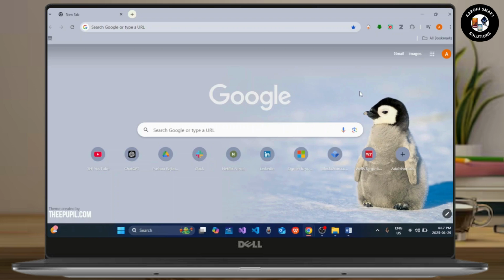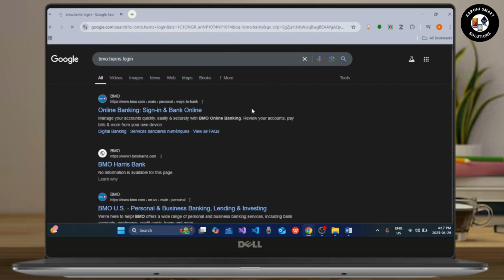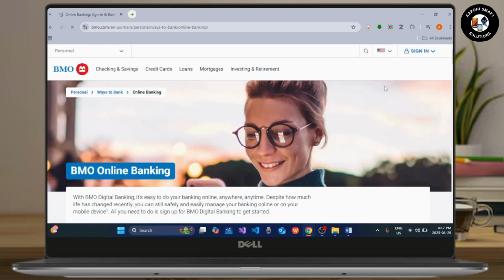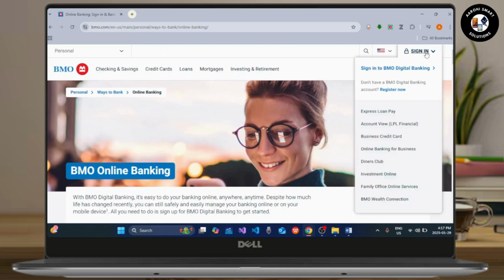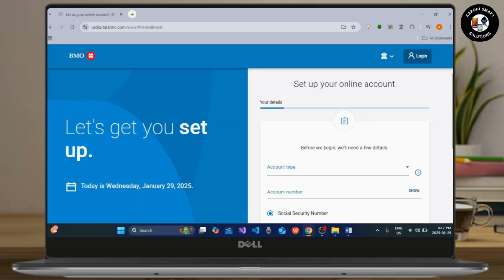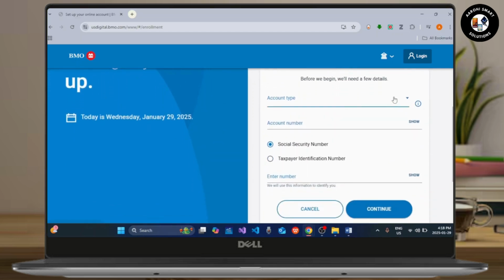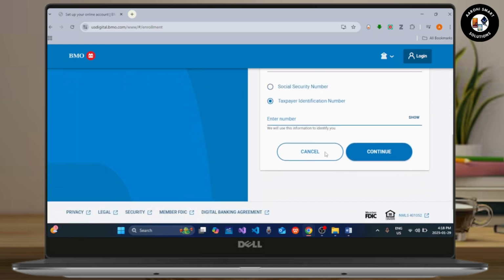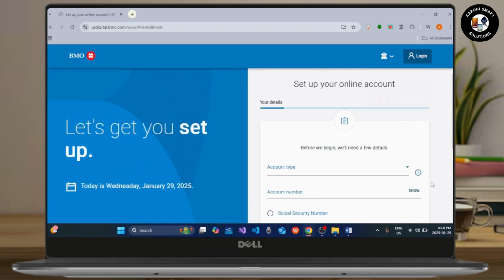How to Open/Create BMO Harris Bank online banking Account (2025) | BMO Harris Mobile Online Banking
How to Open/Create BMO Harris Bank Online Banking Account (2025)!

Looking to open or create a BMO Harris Bank online banking account? This video will walk you through the process step-by-step, making it easy to manage your finances online. Whether you're asking, "How do I create a BMO Harris Bank online account?" or need guidance on the account setup, this tutorial has everything you need. Learn how to sign up for BMO Harris Bank’s online banking, set up your account, and start banking securely from anywhere. Watch now to get started with your BMO Harris Bank online banking account today!

Timestamps:

00:00 How to Open/Create BMO Harris Bank Online Banking Account
00:10 How Do I Create a BMO Harris Bank Account Online?